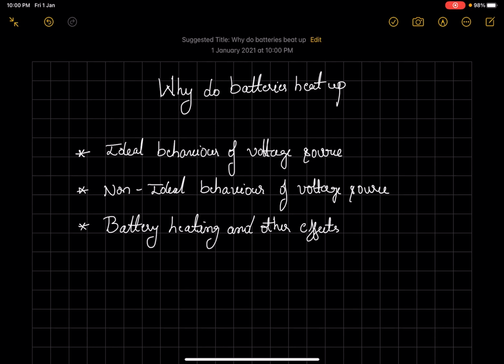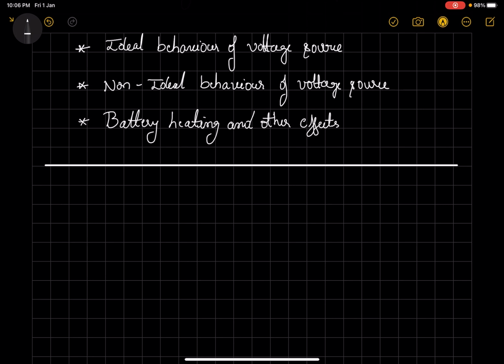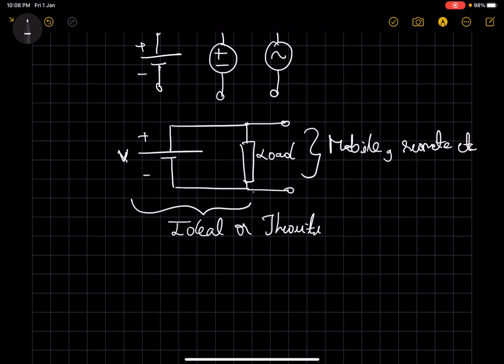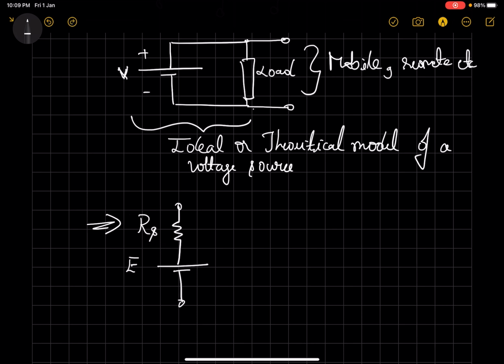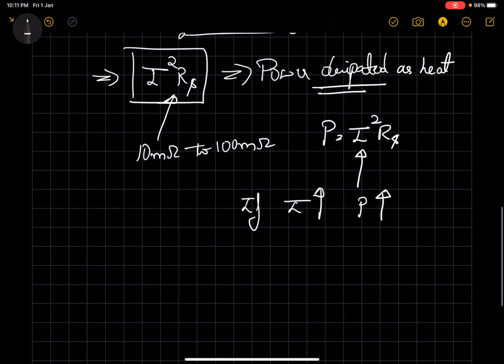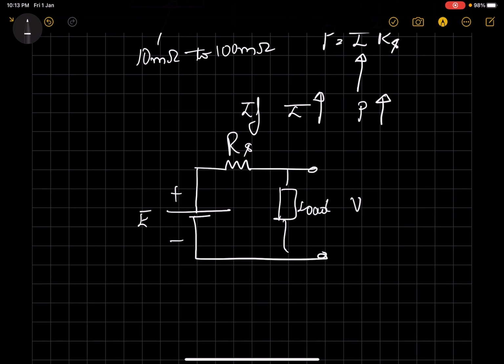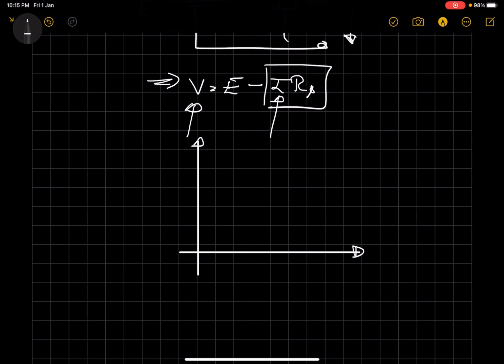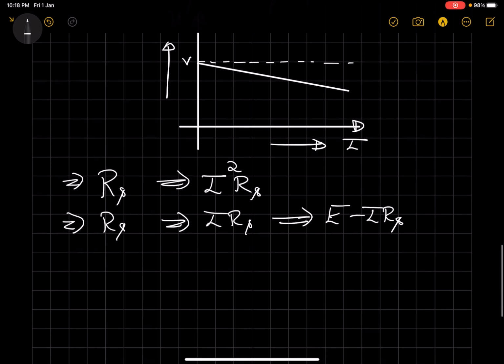Why do batteries heat up ?? | Electronics 101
Batteries or voltage sources have become an inevitable part of human life and electronics as a whole. Understanding their behaviour is key to solving any electronics-related circuit. This video tries to answers a very basic question on why batteries heat up. Along the process, you will learn about the ideal and non-ideal behaviour of voltage sources, power losses as an intrinsic effect and finally voltage drop in batteries. This video is recommended for a learner of any level.

If you find it hard to catch my accent, please turn on the captions.